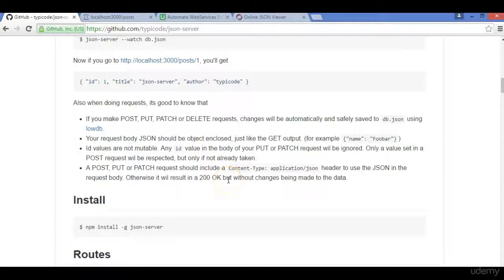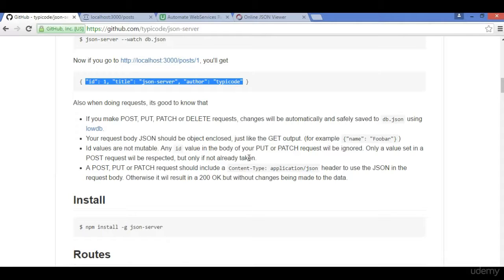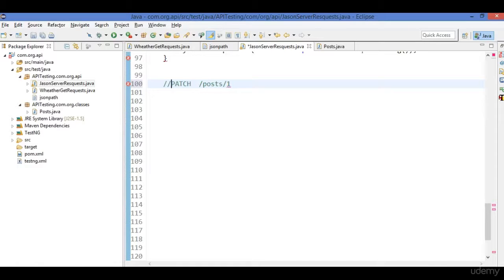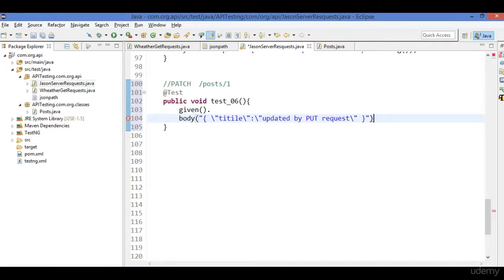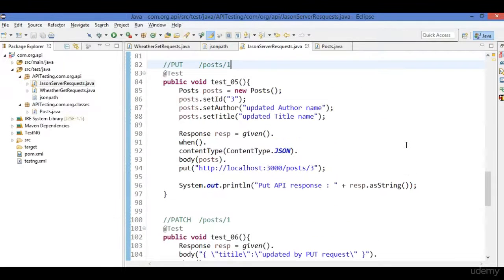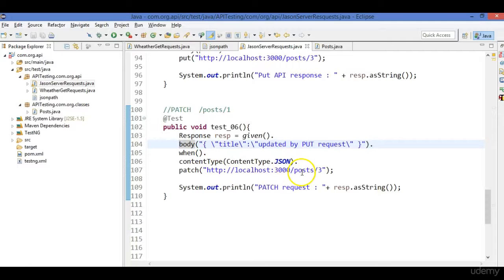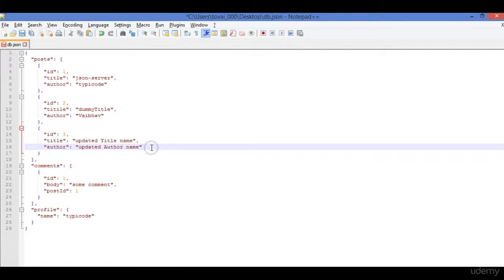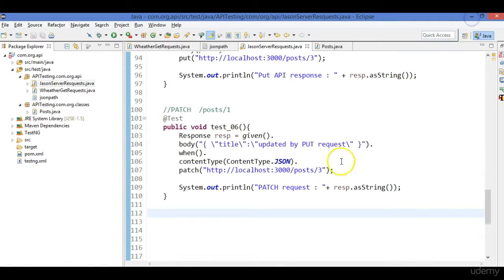TrainingDay 18 PATCH request for UPDATING